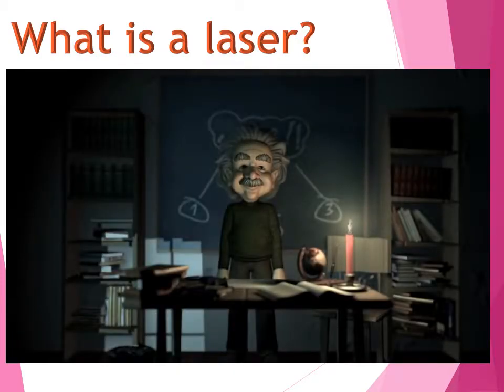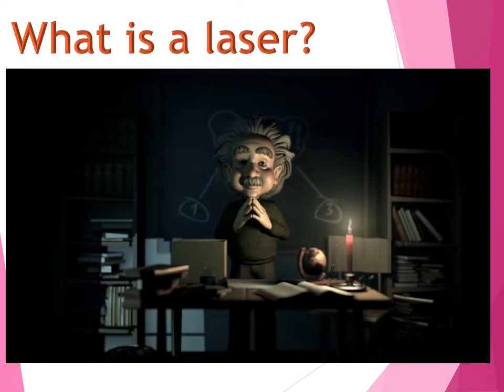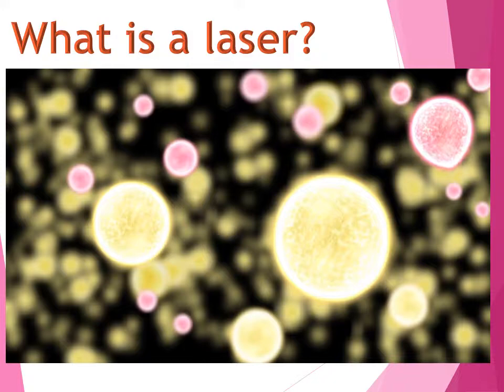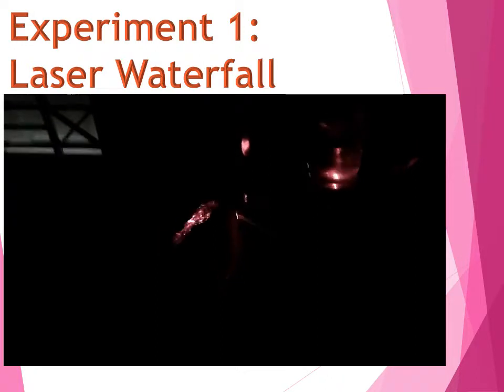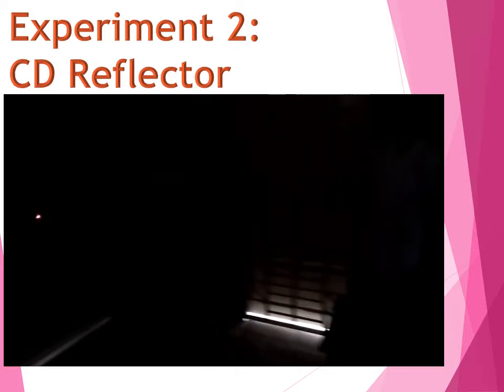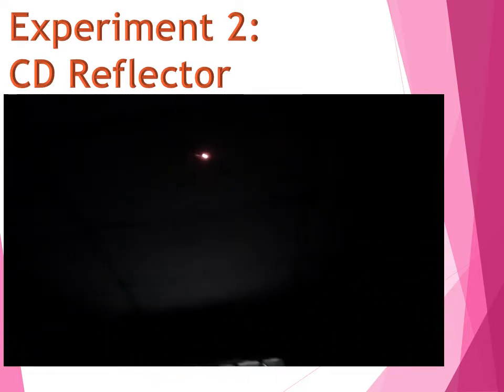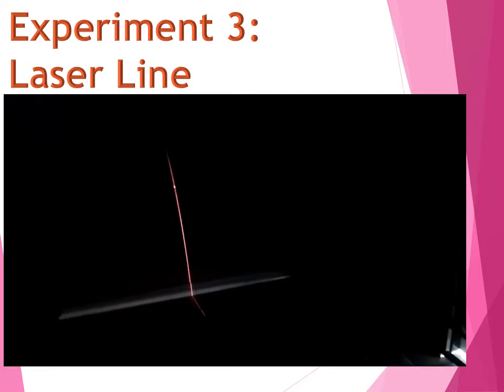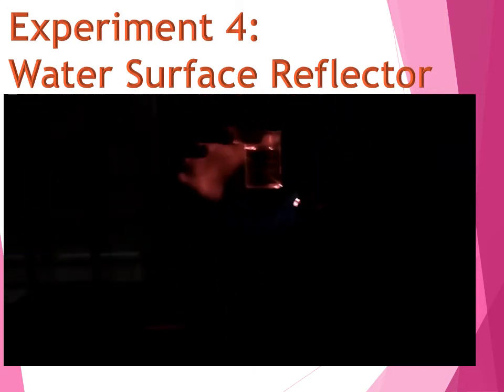Petrosains Science Show Competition 2017- SMK MENTAKAB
This video explains the laser experiment conducted by the SMK Mentakab students for the Petrosains Science Show Competition 2017